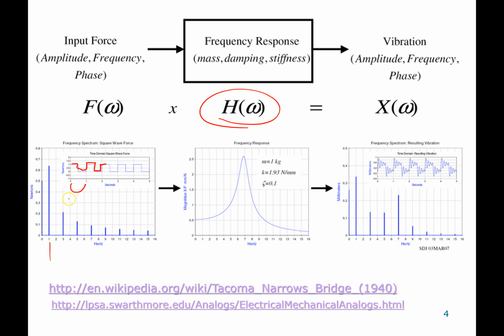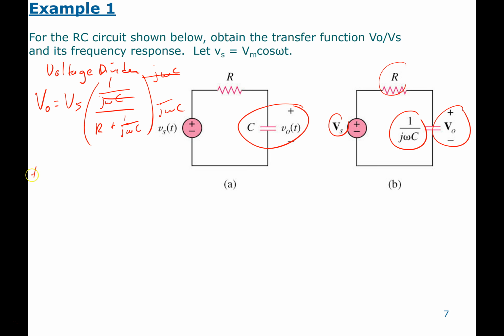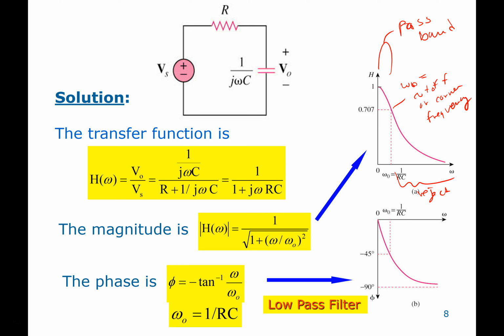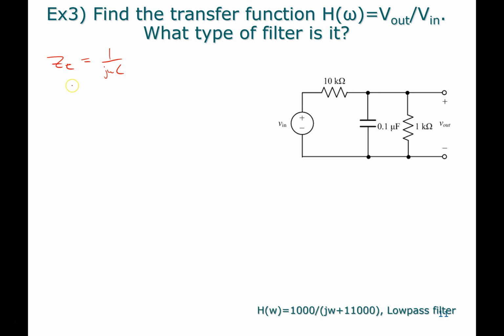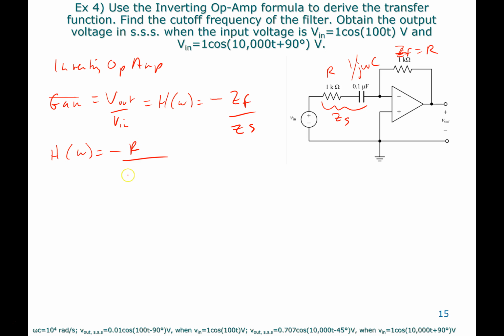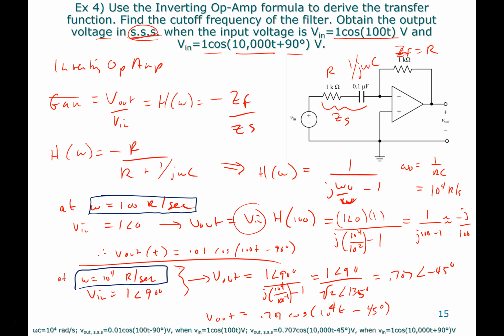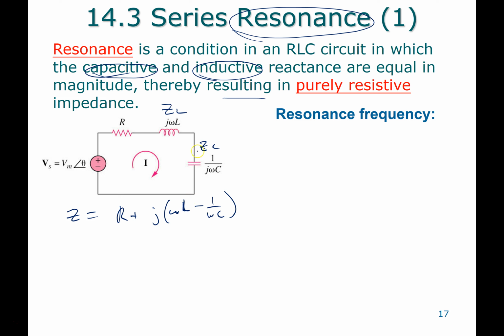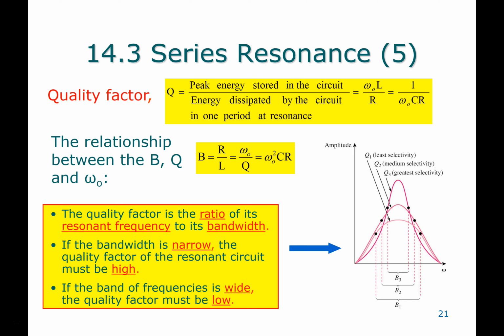week15a Frequency Response